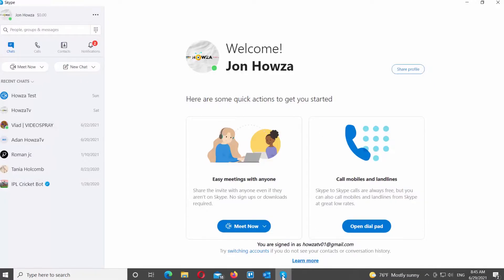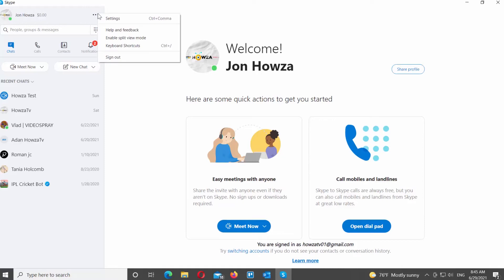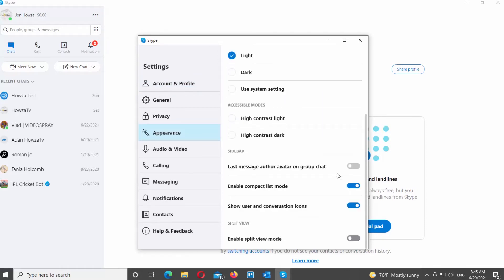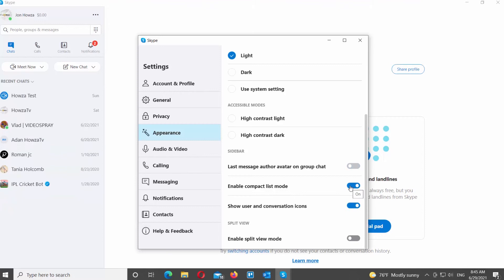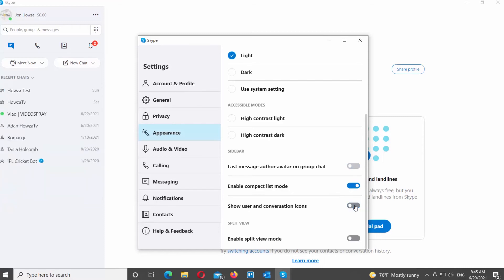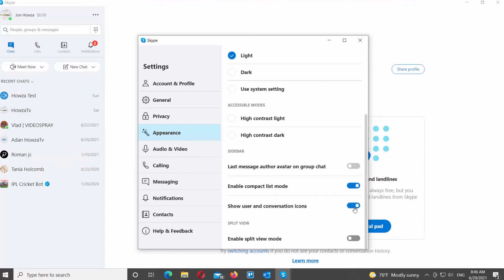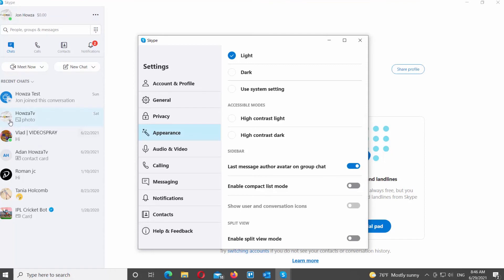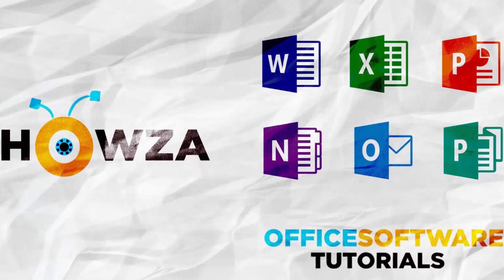How to Enable Compact Chat View in Skype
Hey! Welcome to HOWZA channel! In today's video, we will show you how to enable or disable compact chat view in Skype.
Select Appearance from the left side list. Scroll down and look for the Sidebar block.
If you want to disable compact view, turn the switch off next to the Enable compact list mode option.
If you want to enable compact view, turn the switch on next to the Enable compact list mode option.
You can also enable or disable Show user and conversation icons option. Turn the switch on to enable the option and turn the switch off to disable the option.
Another way to enable or disable somewhat compact mode is to use Last message author avatar on group chat. Turn the switch on to enable the option and turn the switch off to disable the option.